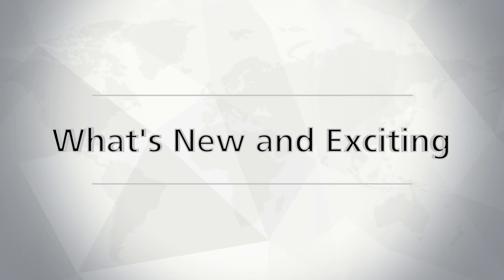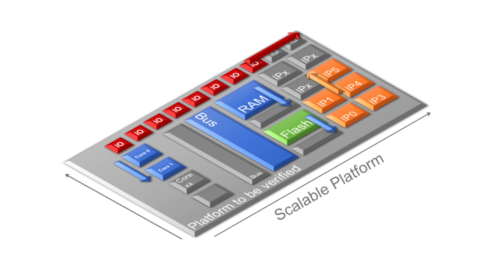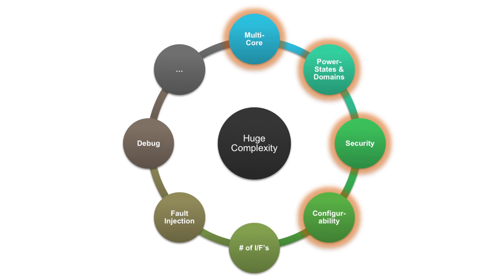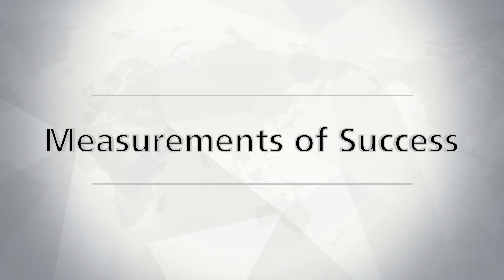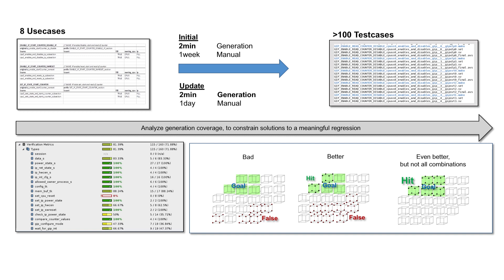Texas Instruments - Using the Perspec Solution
Julian Werche, verification and validation engineer at Texas Instruments, discusses the Cadence® Perspec™ System Verifier, which has features that directly address the challenges he faced in verifying the SoC of a new and complicated project.